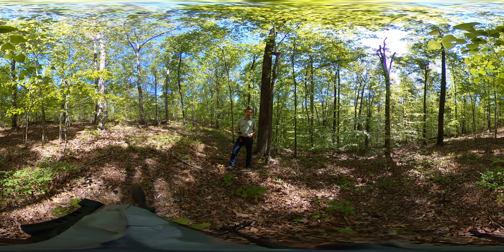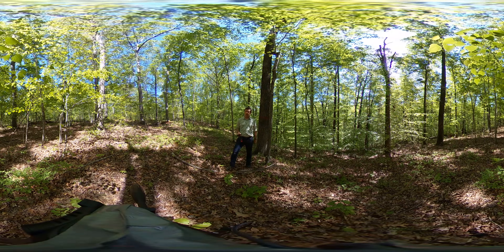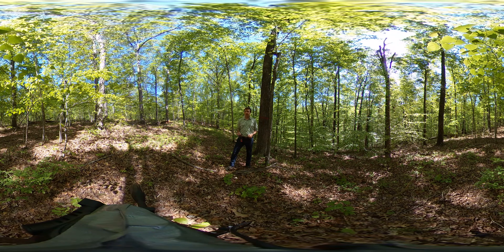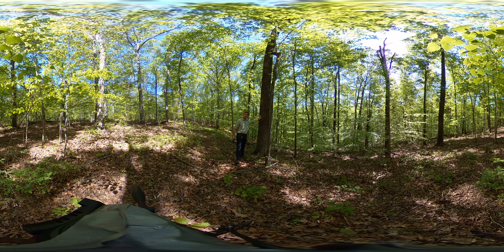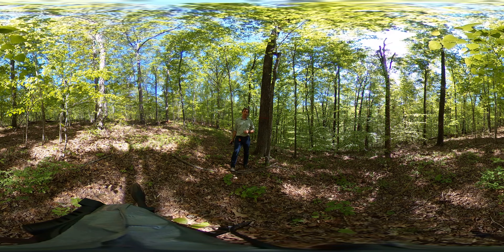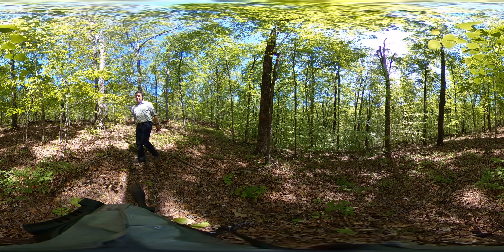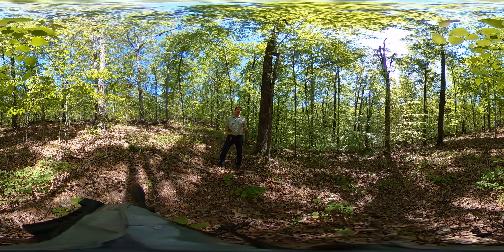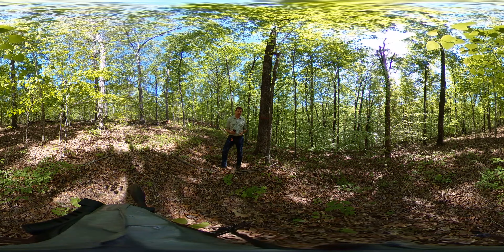360 Video - Shelterwood and Burn - A Brief Explanation